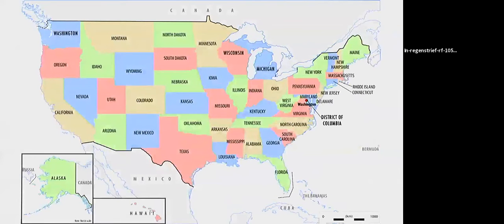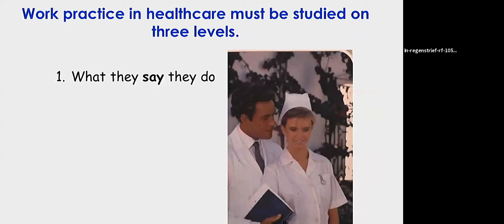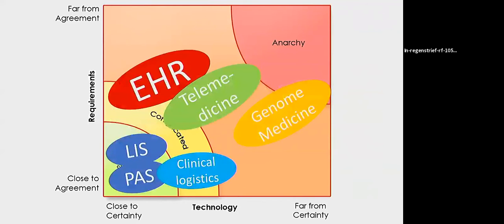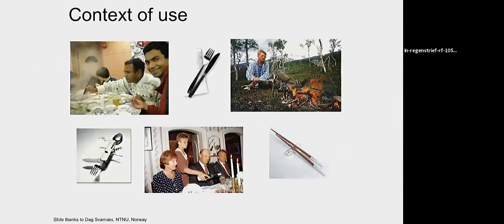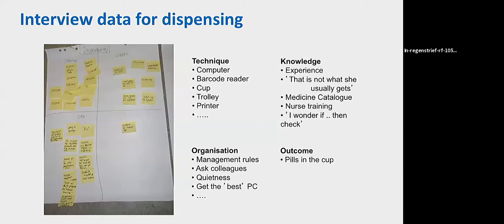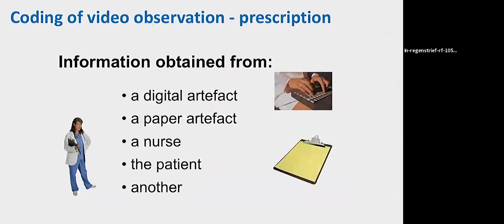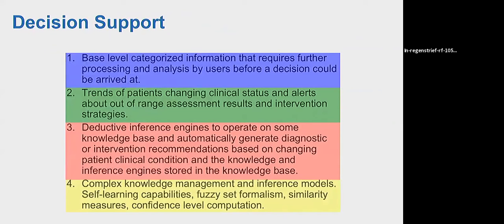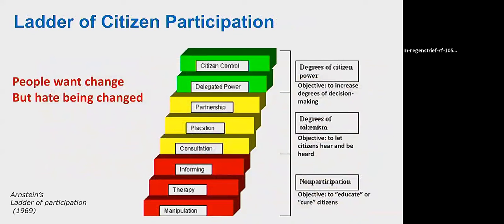Regenstrief SAM Talk: Christian Nøhr (11/22/19)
“Participatory Design is Essential for Developing Usable and Sustainable Health Information Data ”

Presented 11/22/19 at the Regenstrief Institute